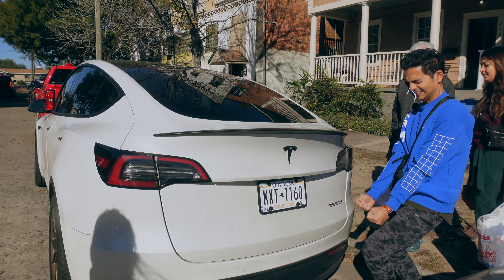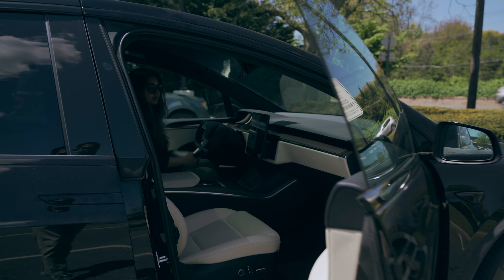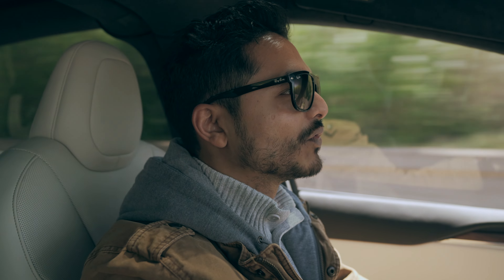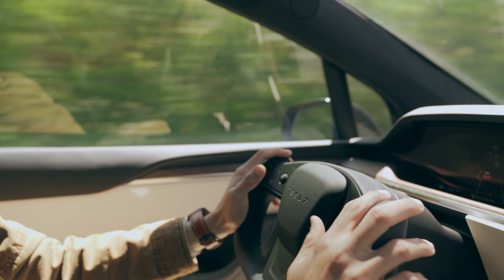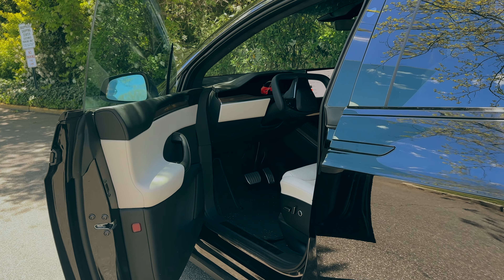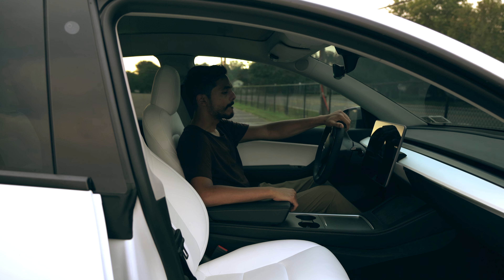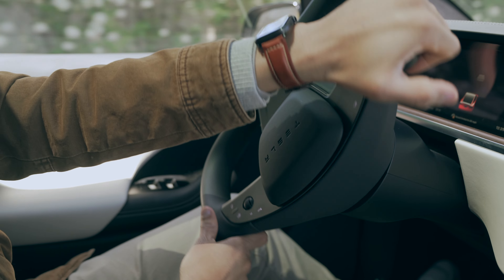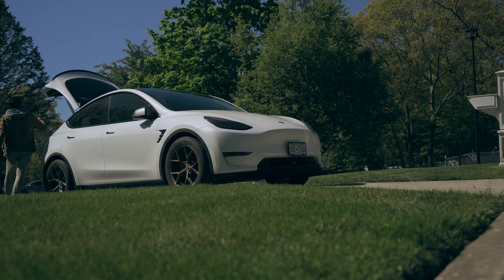Tesla Model X Review: A Model Y Owner's Perspective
Hey folks! In today’s video, I test drive the Tesla Model X, to find out its pros and cons, understand the difference between Tesla model X and Y, and should you pay more to upgrade from a model Y to and Tesla Model X. This will be my honest opinion of this electric car. So let’s find out.

The Tesla Model X has always stood out from the crowd, and not just because it's an electric SUV; it has a panoramic windshield, upward-opening falcon-wing doors, acceleration that can outpace a sports car, low production numbers, and some questionable automated driving features from Tesla.

▶️ Some of my points of view about Tesla Model X:
• It's so good to see a full cluster display in front of the wheel everything that you have to train yourself to see on the model Y's infotainment screen.
• Display screen on the model X is huge at 17 inches compared to the 15 on the model Y and feels driver focused with the titled feature.
• Love the suspension and ventilated cool seats.
• Acceleration is amazing.
• The space for Backseat passengers is comparable to the Model Y.

▶ Seat covers (KMF)
▶ Seat back Protectors (DEDC)
✅ Camera gear for my iPhone 14 pro case video:
▶ Sony A7 III
▶ Sony lens 16-35mm GM f2.8
▶ Sony ZV-1
▶ Neewer 660 LED BiColor Lighting
▶ K&F Concept tripod
▶ Deity V-Mic D3 Pro shotgun microphone
▶ Feelworld Camera monitor
▶ ND Filter

To know more details, watch the video till the end, and let me know your comments below.